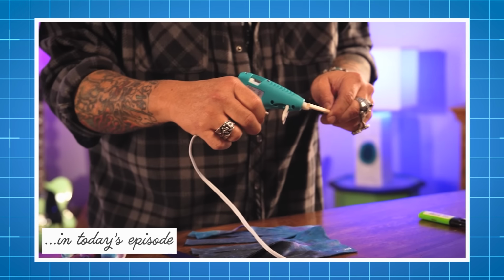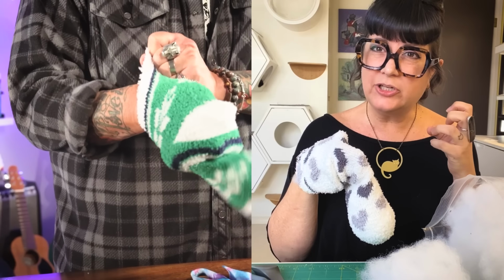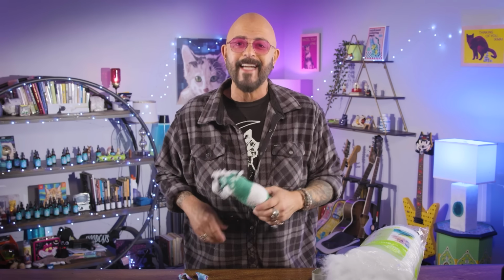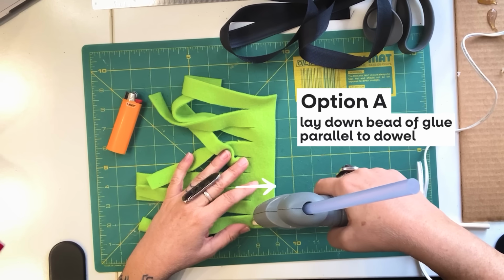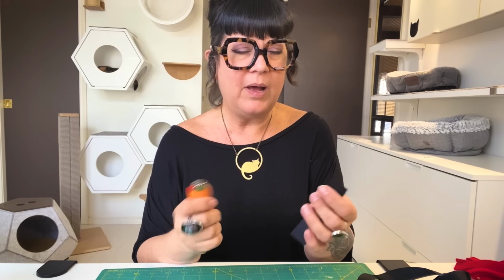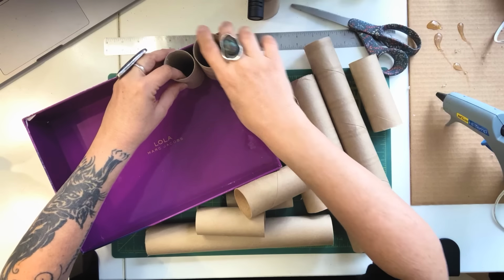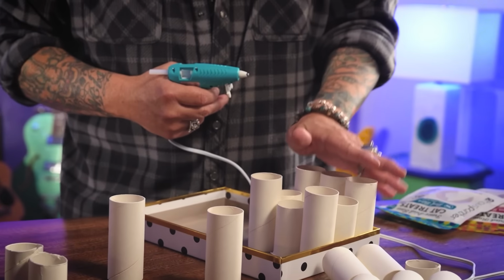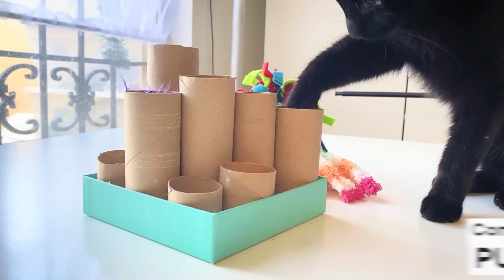Make Your Cat Happy with DIY Cat Toys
DIY cat toys! I teamed up with my friend and collaborator Kate Benjamin of Hauspanther to bring you these simple and affordable toys to make at home. Play isn’t just a fun activity for your cat - it’s ESSENTIAL to engage their natural instincts and increase their mojo! With these budget-friendly toys you have no excuse to not provide enrichment for your feline family… so play with your cat, play with your cat, PLAY WITH YOUR CAT!

If you'd like to see more of Kate's work, please

You can also buy her products in my store!

0:00 Introduction
1:25 How to Make a Kicker
4:42 How to Make a Wand
10:43 How to Make a Puzzle Toy
15:16 Products!

🐈‍⬛ Calling all pet parents! 🐈‍⬛
Share your video moments with me...and maybe the world!

 😻 The Jackson Galaxy Project 😻
We make a difference for at-risk animals and the people who care for them. Join us!